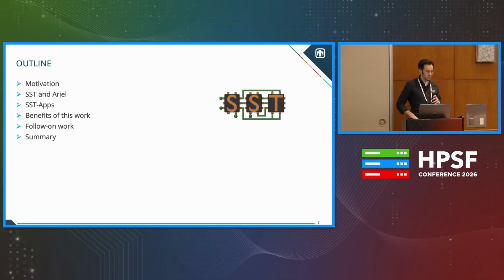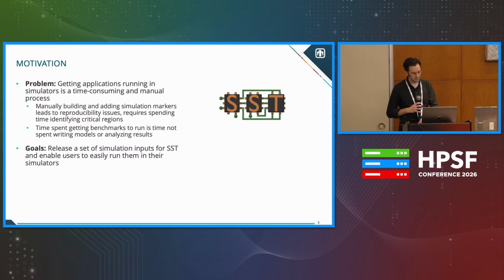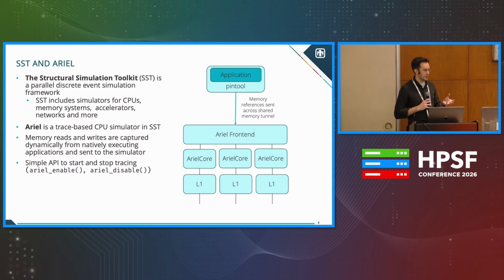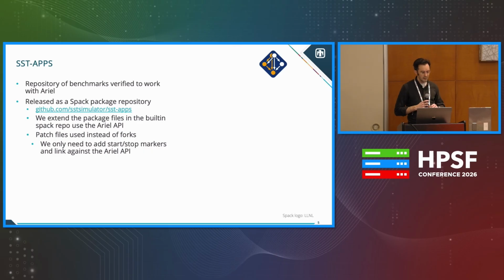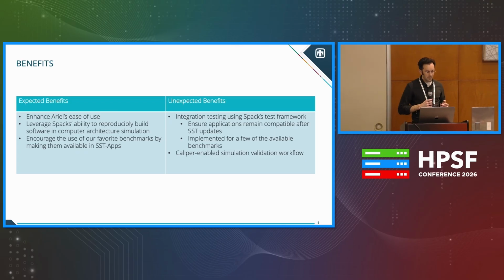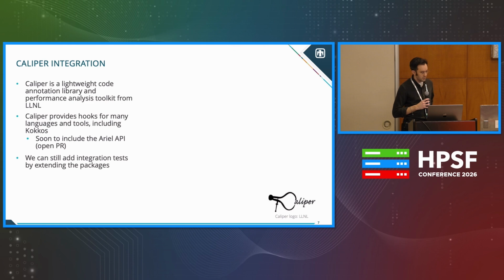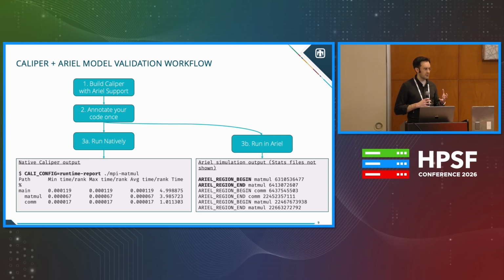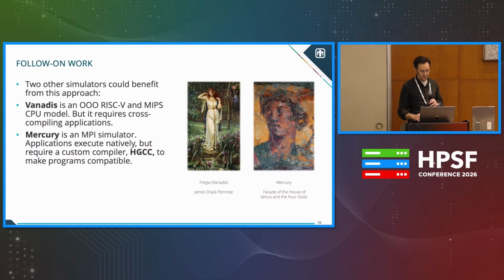SST-Apps: Improving Reproducibility in Computer Architecture Simulation - Patrick Lavin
SST-Apps: Improving Reproducibility in Computer Architecture Simulation - Patrick Lavin, Sandia National Laboratories

Computer architects regularly complain about the reproducibility of research results. This is no surprise, given the difficulty of both running simulators and modifying benchmarks to work with them. Thankfully, Spack is here to help.

SST-Apps is a Spack repository containing benchmarks designed to work with the computer architecture simulators in the Structural Simulation Toolkit (SST). By leveraging Spack's ability to inherit from existing packages, we can release benchmarks modified to work with our simulation infrastructure with very little work. As an added benefit, since our simulator is also available in Spack, we can use Spack's testing infrastructure to do integration testing, ensuring benchmarks remain usable in future releases of SST. In this talk, we will cover these benefits and discuss opportunities for further improvements.